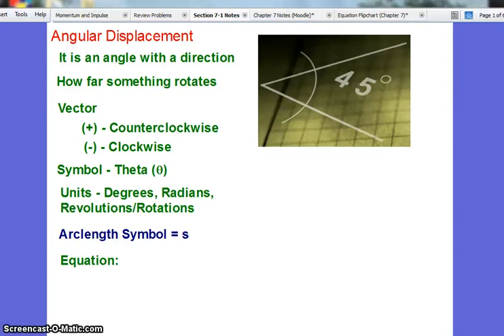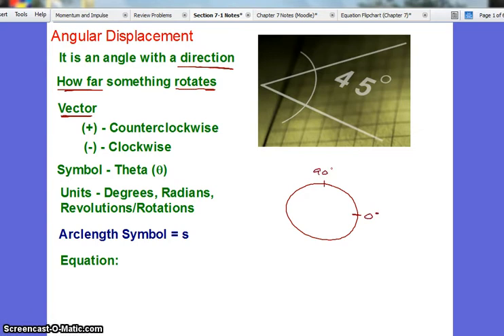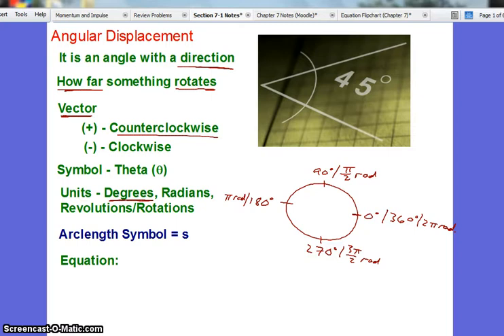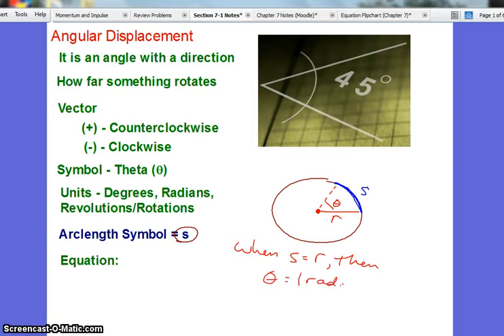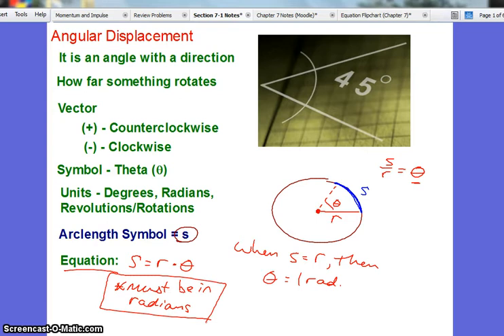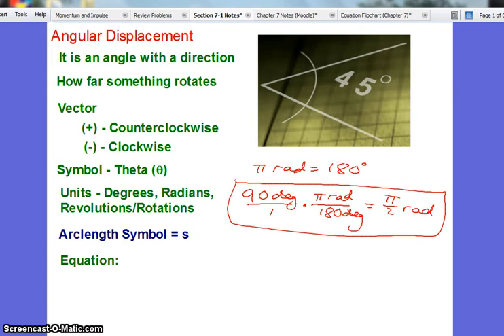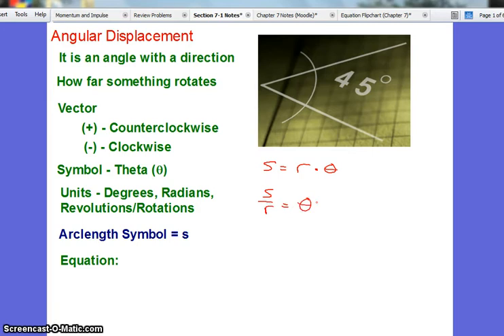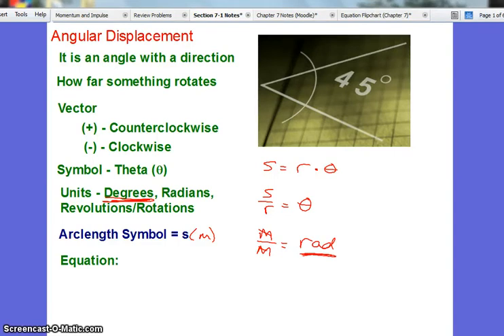Angular Displacement Notes